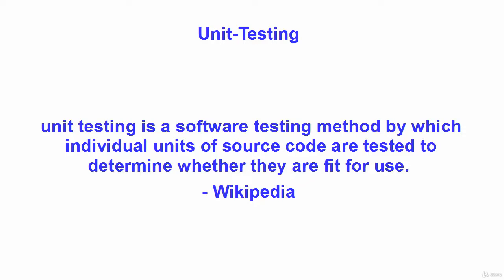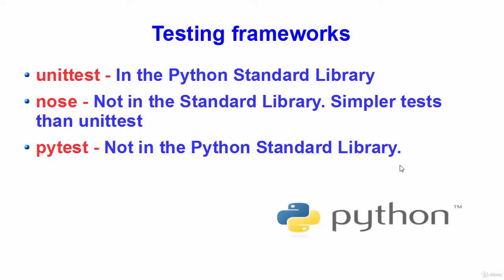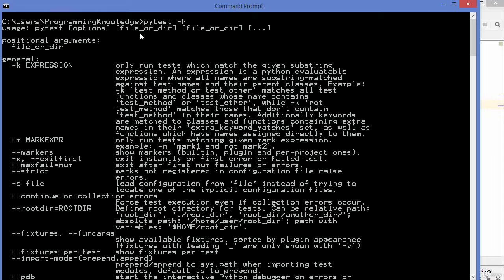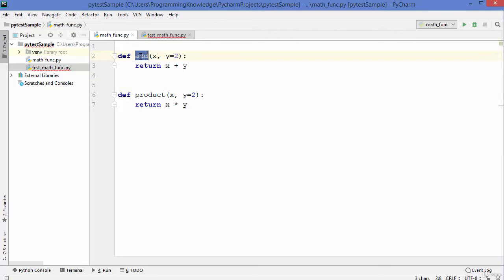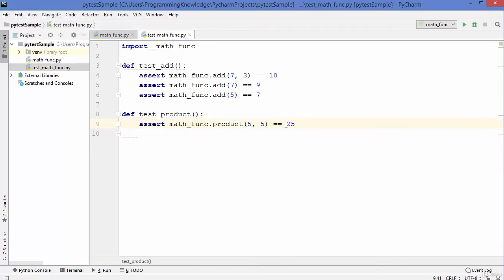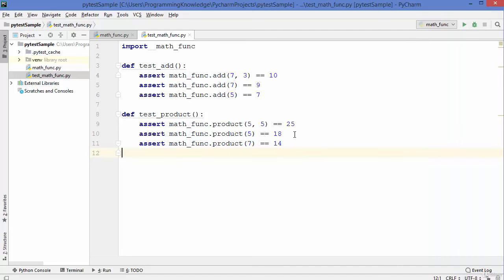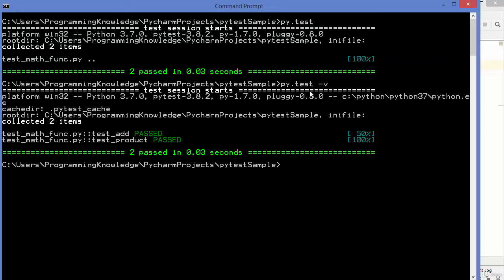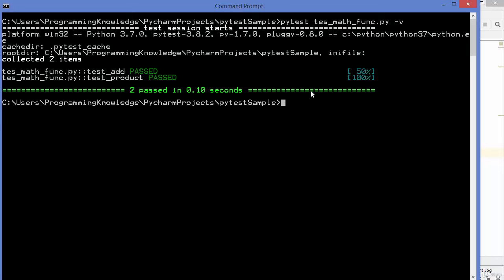#60 python course for beginners | Getting started with pytest | Full python course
1. Getting started with pytest